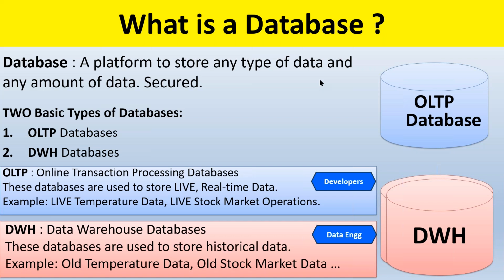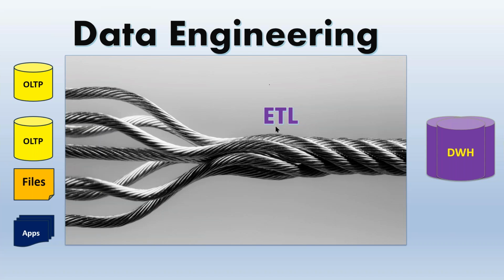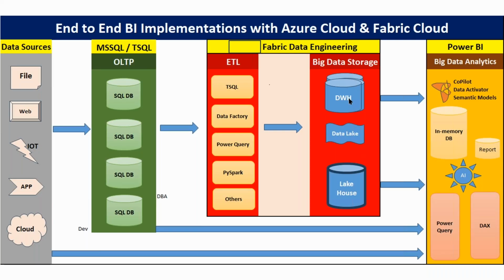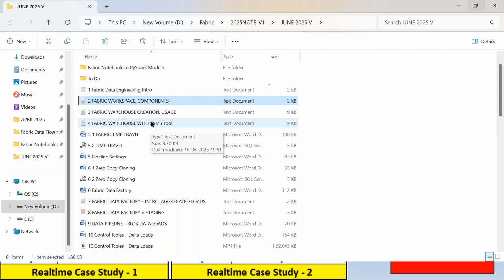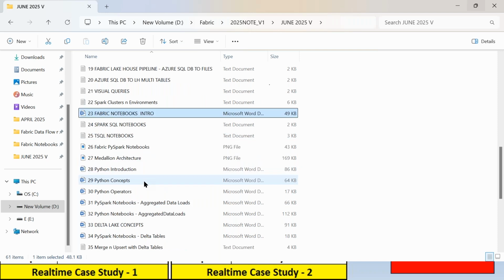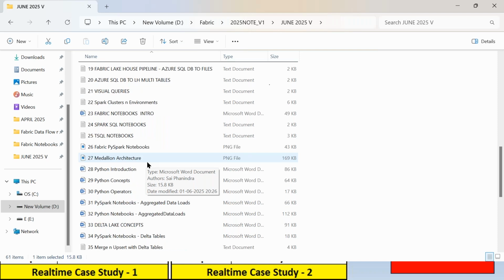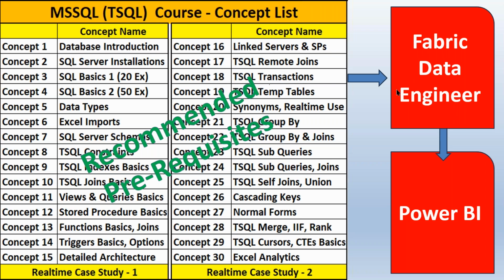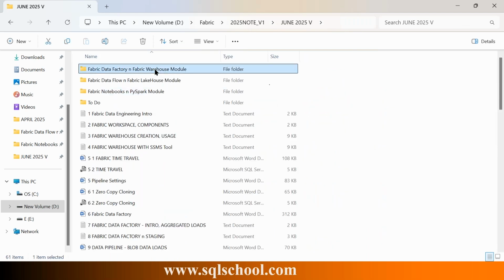Complete Microsoft Fabric Roadmap 2025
Welcome to the future of data engineering with Microsoft Fabric Training – the ultimate platform that unifies data movement, transformation, and analytics in a single, seamless experience.

This video offers a complete course overview and career roadmap designed for working professionals, ETL developers, data engineers, and IT enthusiasts looking to master Microsoft’s latest unified data solution. Learn how to work with OneLake, Dataflows Gen2, Notebooks, Spark Jobs, Data Pipelines, and Power BI integration – all under one roof.

📌 What’s Inside:
✅ Complete module walkthrough
✅ Real-time project exposure
✅ Key job roles and salary insights
✅ Microsoft certification details
✅ How Fabric compares with ADF, Synapse, and Databricks

🎓 Training by industry expert Sai Phanindra Sir with 15+ years of real-time expertise. This session helps you decide if Microsoft Fabric is your next big career move.